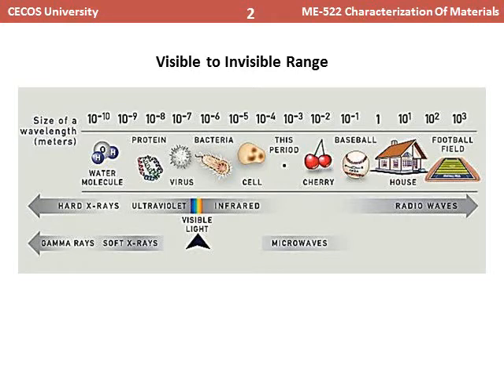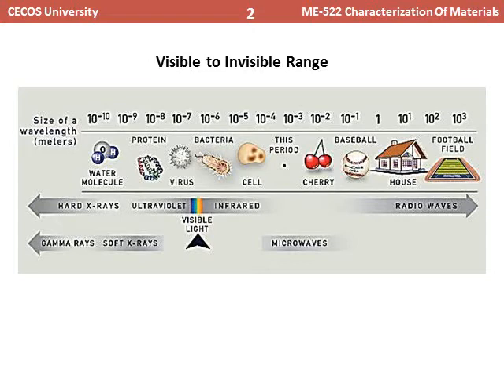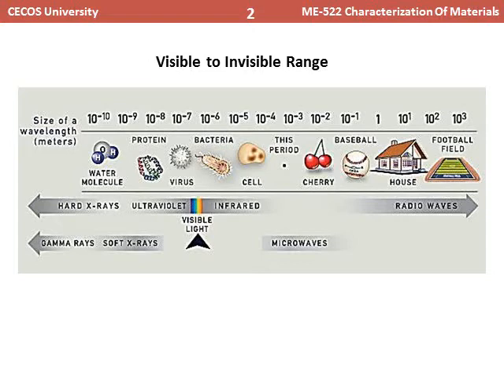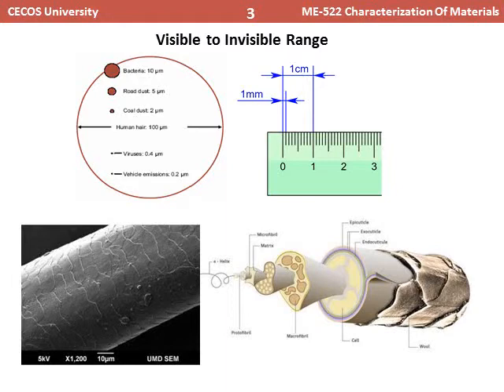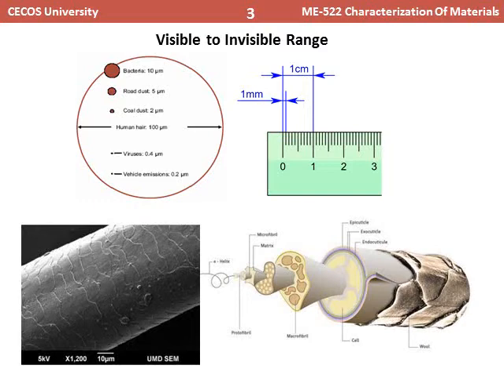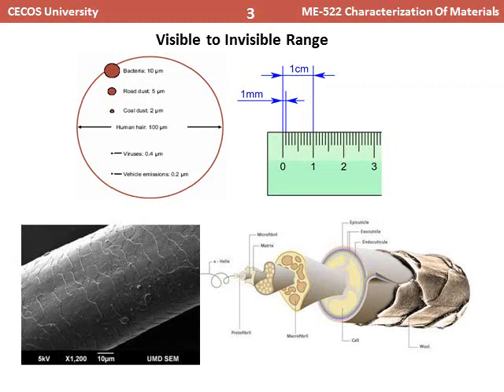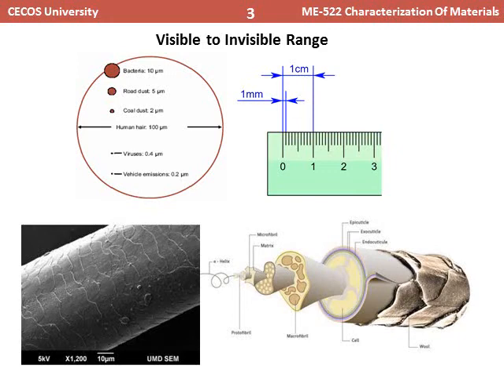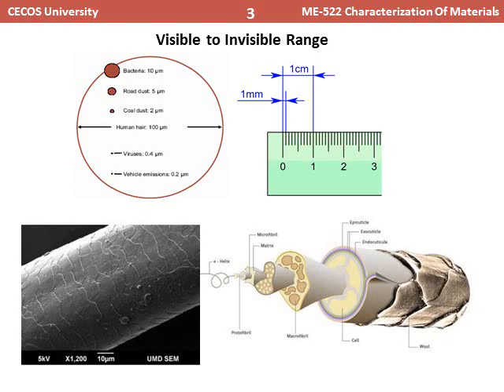3. Lecture2_Part1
Learn about Scanning Electron Microscopy (SEM)